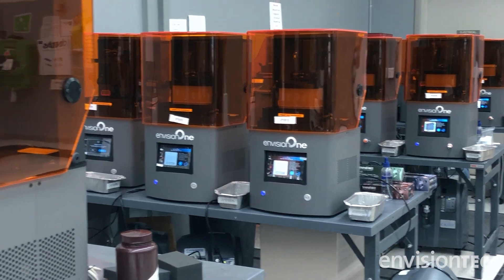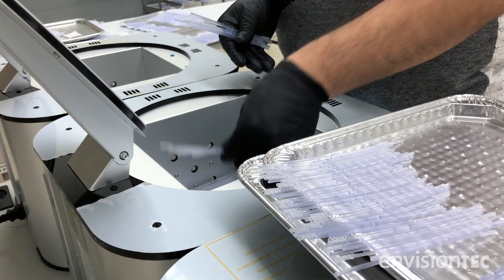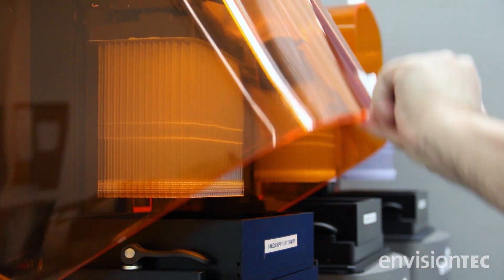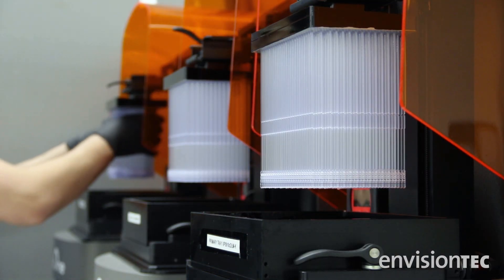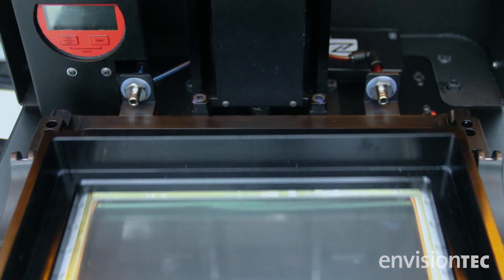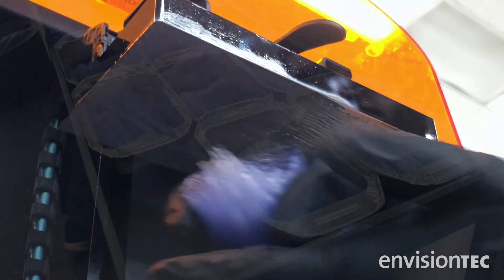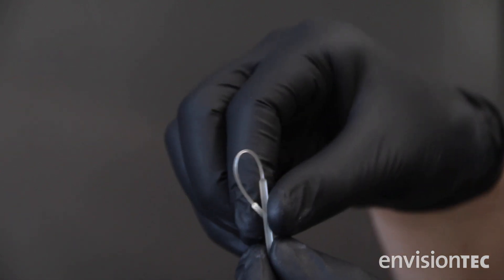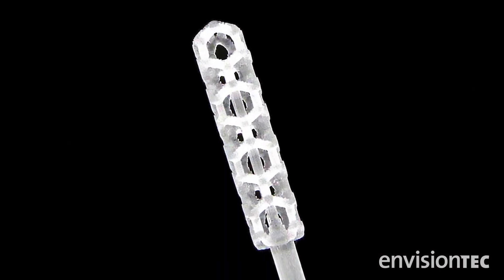EnvisionTEC | Covid 19 Response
EnvisionTEC is fulfilling orders for 3D Printed NP swabs for Covid 19 testing. During the clinical trials performed by BIDMC, the EnvisionTEC swabs received positive comments from study staff for comfort, flexibility, and ease of insertion.